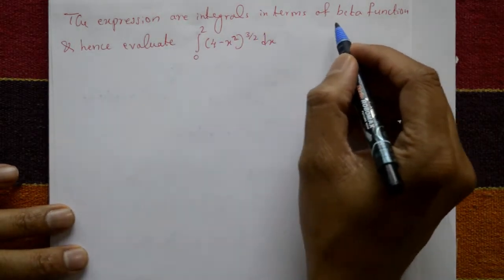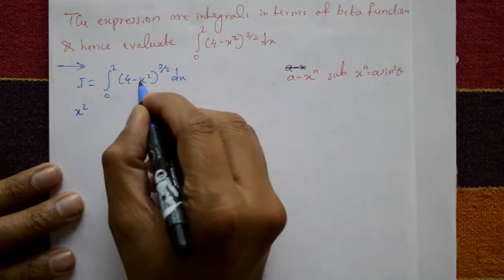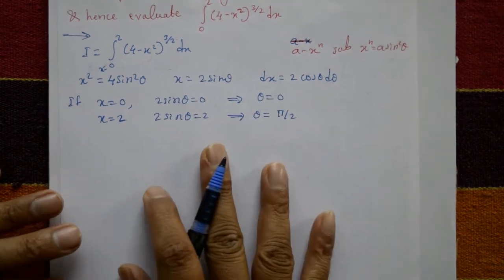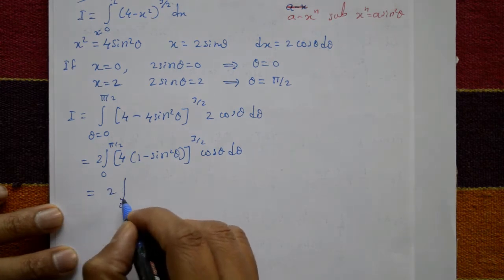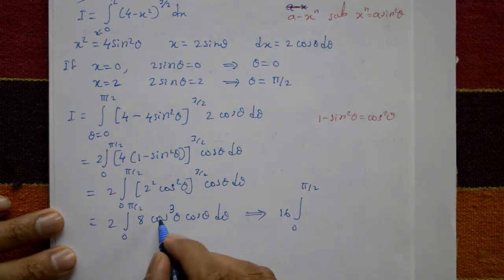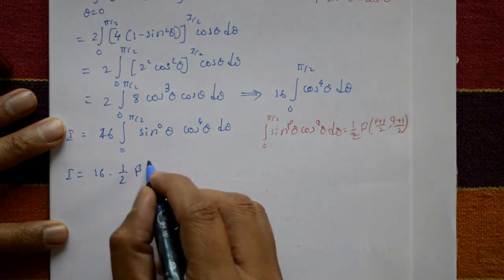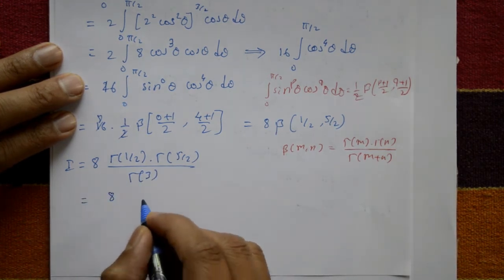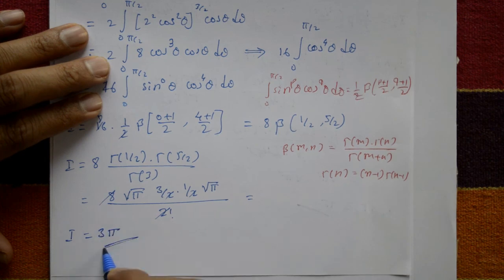VTU Engineering Maths 2 Convert integral into beta function transform into gamma function(PART-2)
In this video explaining second problem of convert integral into beta function and transform into gamma function.This topics helps in students.